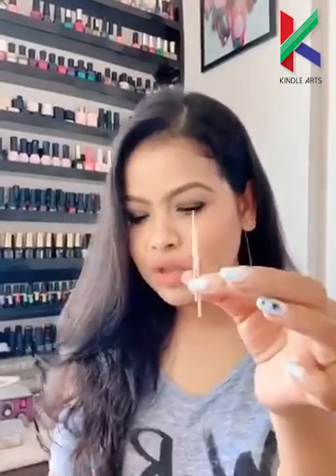FB LIVE -- NAIL ART |12th April, Sunday at 4 pm | Kindle Art | Nail Polishes | Art Classes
FB LIVE -- NAIL ART
12th April, Sunday at 4 pm

We are absolutely thrilled to know that you love our FB Live sessions. Here is a special one for you. A FREE Nail Art session with our expert nail artist-- Disha

Things required :
1. Nail Polishes
2. Toothpick
3. Scissors
4. Bowl of water
5. Alcohol (Vodka)
6. Newspaper

Its time to pamper yourself. Are you all beautiful mothers & daughters ready?
See you on Sunday at 4 pm

About Kindle Arts:
Kindle Arts is a platform for experiential learning of arts, crafts, and life skills through hands-on workshops. Collaboration with ace artists, most of whom are renowned nationally and internationally. All trainers have vast teaching experience & are subject matter experts in their respective areas. Platform has 100+ art, craft, & life skills forms under one umbrella.

Kindle Arts is a place to kindle a love for art in you.
Attend art workshops, appreciate art, and get inspired!
Art, art studio, art events, creative works, painting, sculpting, artworks, art workshops, creativity.

Kindle Art
Add: 1852 ATS Village,sec 93, 201301 Noida